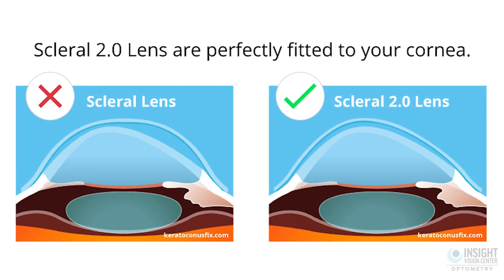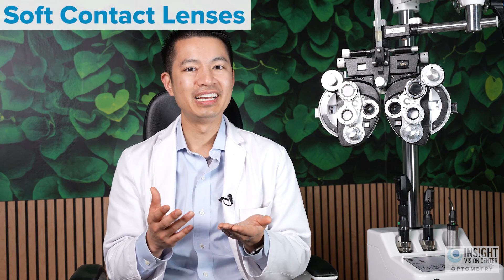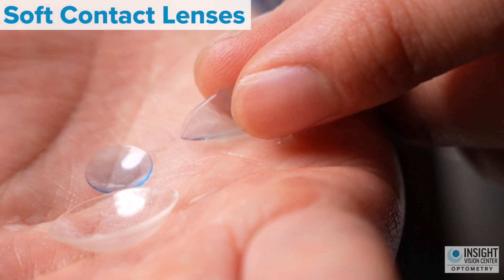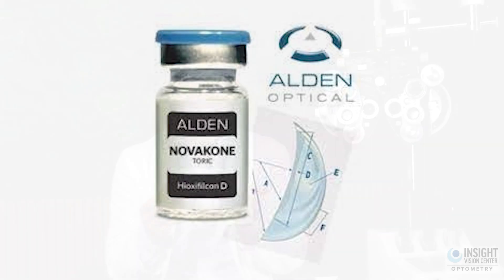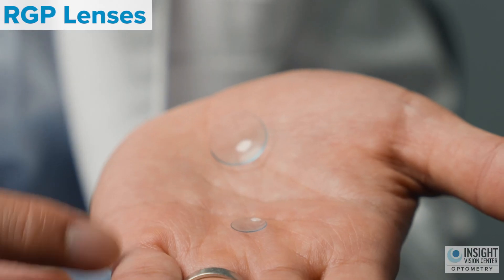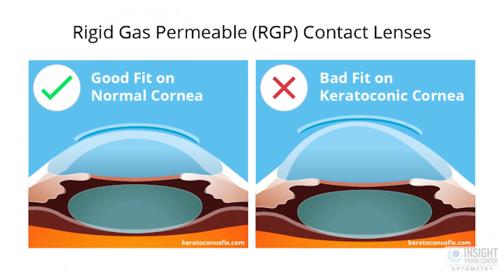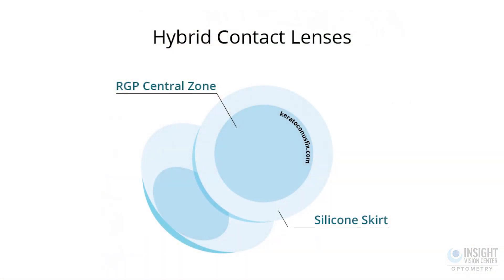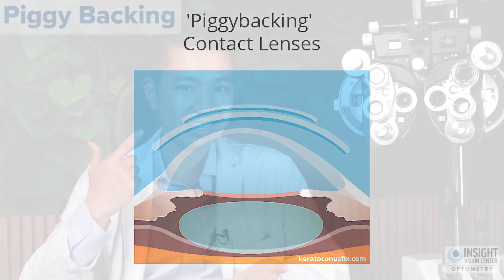5 Best Contact Lenses For Keratoconus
What are the 5 best contact lenses for those who have keratoconus? In today's video, Dr. Mai talks about the 5 best contact lenses for keratoconus.

►Keratoconus E-Book!!!

►Located at:

3151 Airway Ave Ste M3
Costa Mesa, CA
92626